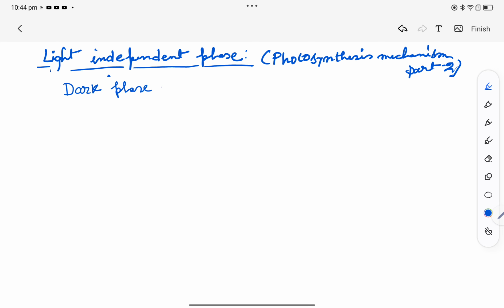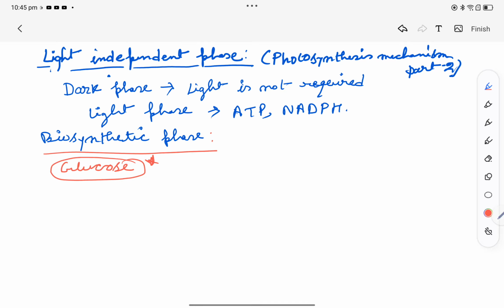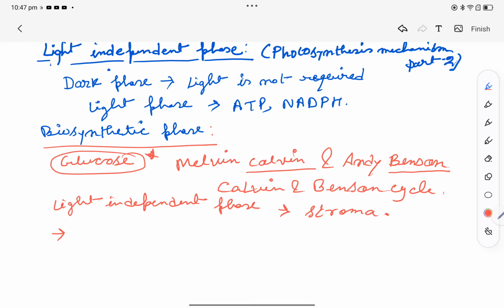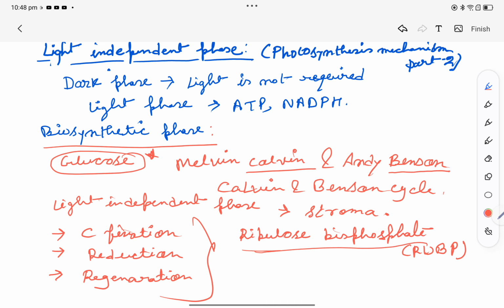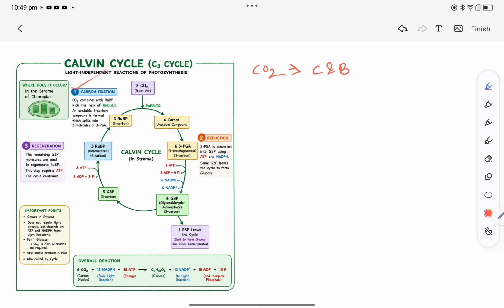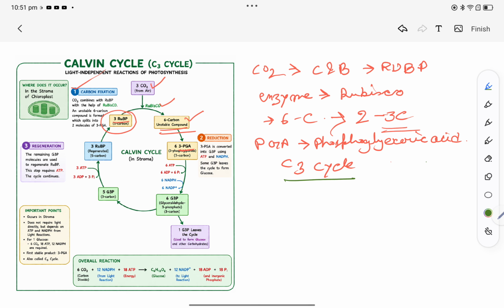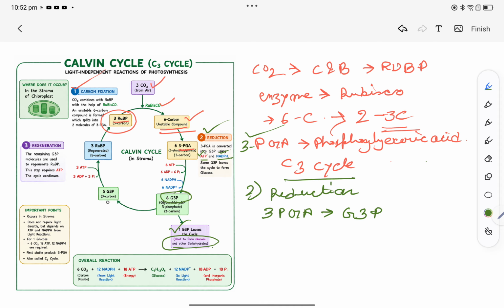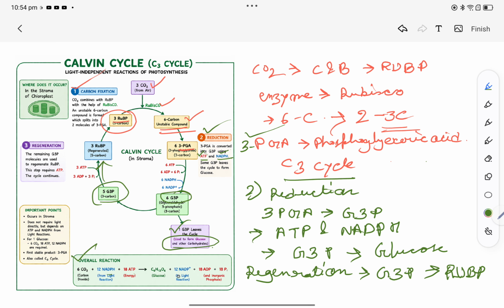💥Calvin Cycle | Photosynthesis Part 2 (Light-Independent Reaction)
Calvin Cycle Explained | Photosynthesis Part 2 (Light-Independent Reaction)
In this video, we dive deep into the Calvin Cycle (C₃ Cycle) — the light-independent phase of photosynthesis that takes place in the stroma of the chloroplast. This is the stage where plants convert carbon dioxide (CO₂) into glucose using the energy molecules ATP and NADPH produced during the light reaction.
We break down the entire process in a simple and step-by-step manner, covering: • Carbon Fixation (Role of RuBisCO)
• Reduction phase (Formation of G3P)
• Regeneration of RuBP
• Energy requirements (ATP & NADPH)
• Overall reaction and glucose formation
This video is perfect for Class 10, Class 11, Class 12 students, and aspirants preparing for NEET & JEE 2026. If you’ve ever found the Calvin Cycle confusing, this explanation will make it clear and easy to remember!